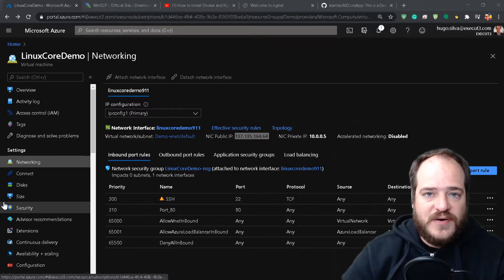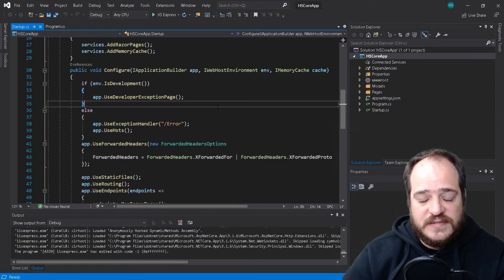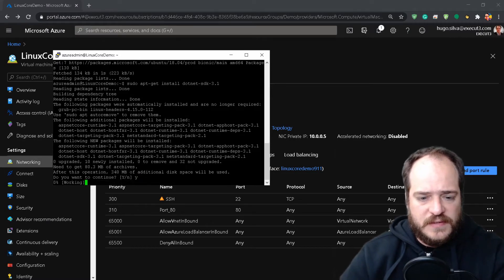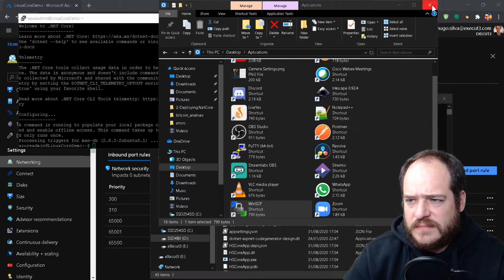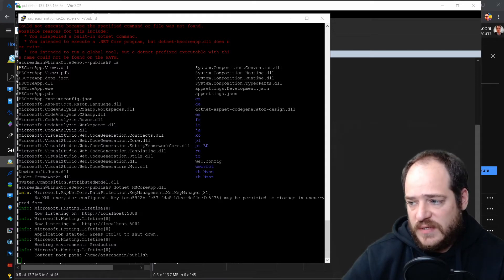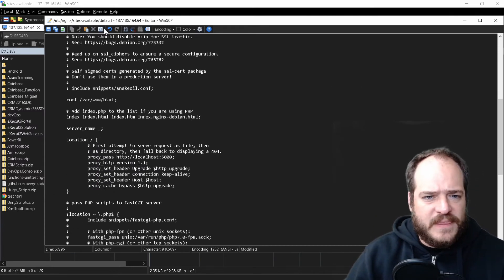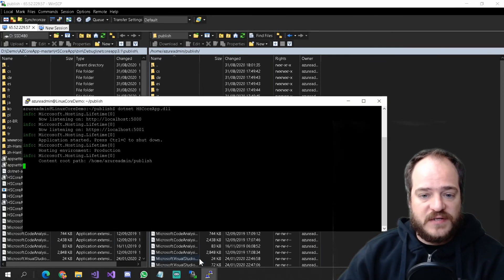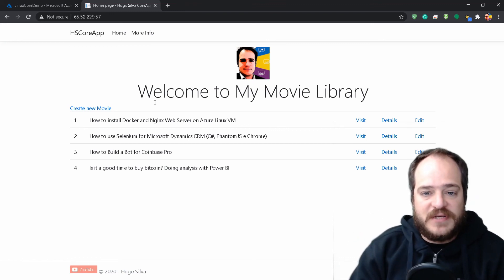How to deploy .Net core application into a Linux VM with Docker & Nginx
This is a step by step guide on how to deploy a .Net core application into a Linux VM using Docker and Nginx Web Server.

Documentation
Asp.net core on linux with Nginx:

Scripts
Install Microsoft Dotnet SDK: 3.1

sudo apt-get install nginx

sudo dpkg -i packages-microsoft-prod.deb

sudo apt-get install dotnet-sdk-3.1

Compile & Publish the application on the local machine run
..\AZCoreApp\HSCoreApp\bin\Debug\netcoreapp3.1\publish
\dotnet publish

On the Server after copying:
\Publish\dotnet HSCoreApp.dll (case sensetive)
user/share/etc/nginx/sites-available/sudo chmod 677 default

Default file config
 location / {
  # First attempt to serve request as file, then
  # as directory, then fall back to displaying a 404.
  proxy_http_version 1.1;
  proxy_set_header Upgrade $http_upgrade;
  proxy_set_header Connection keep-alive;
  proxy_set_header Host $host;
  proxy_cache_bypass $http_upgrade;

After update file reload Ngnix
sudo nginx -s reload

All products on this list I use and recommend since quality vs price are the best also I only recommend a product that I'm satisfied with it

Studio recording gear I use:
Camera Exterior
Full green screen kit

Desktop gear I use:
KVM switch
Laptop holder
Arm Rest
Wifi USB
Desktop Fans
Power supply